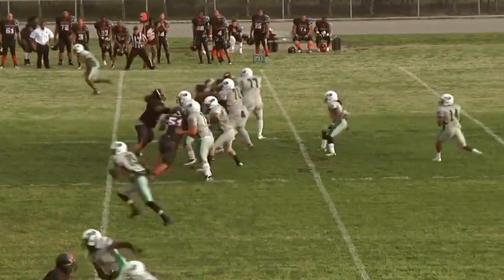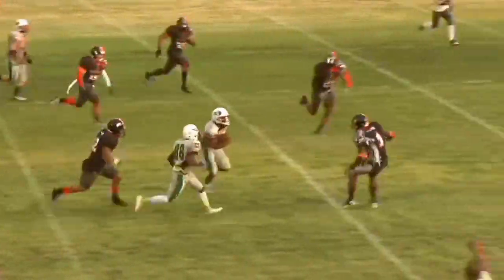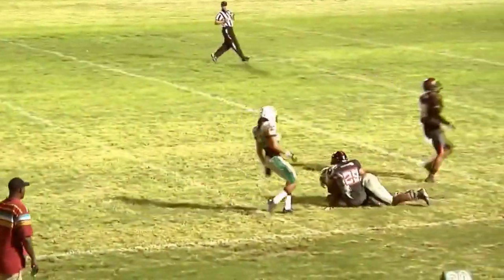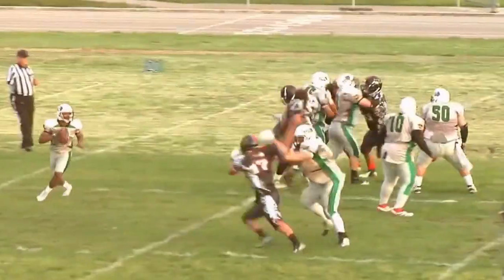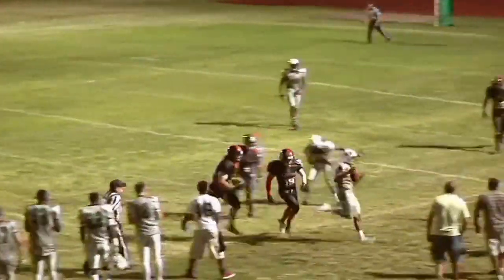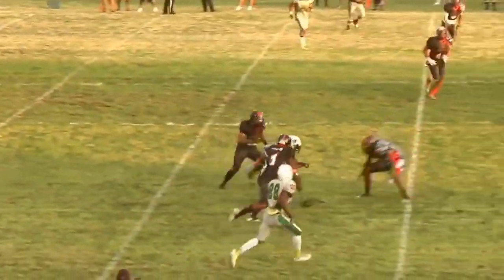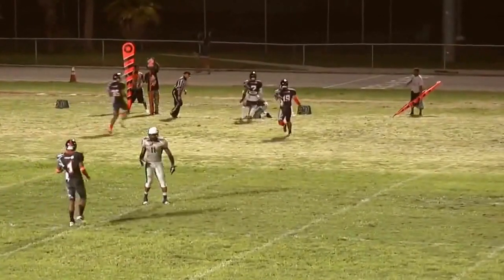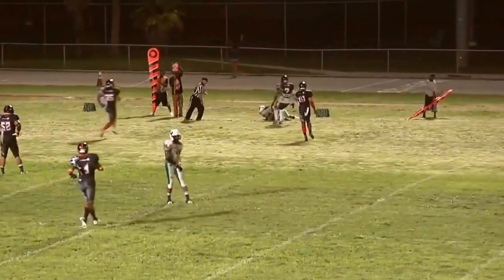Marquel Neasman, QB- PSAFL East vs. West Championship Highlights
QB Marquel Neasman's highlights from PSAFL East vs West Championship.